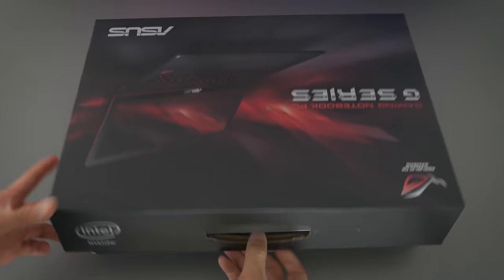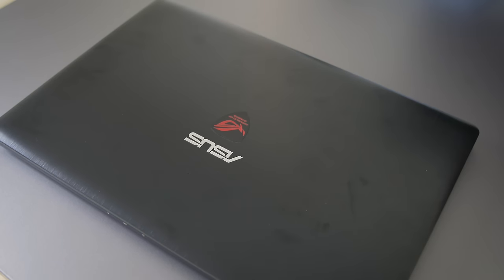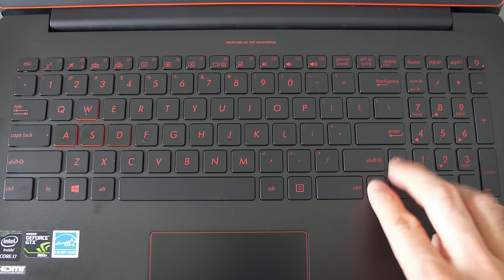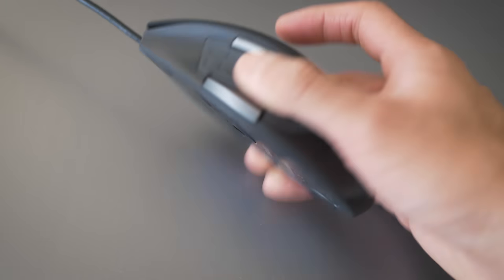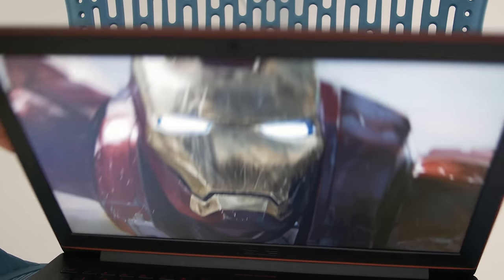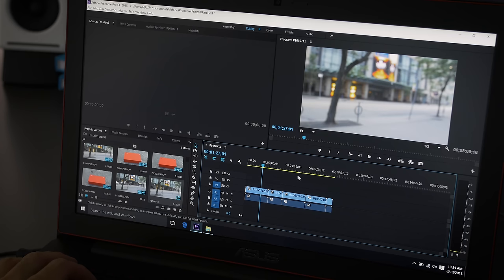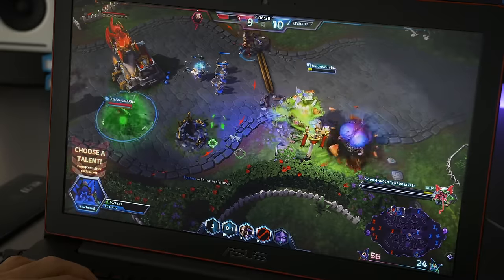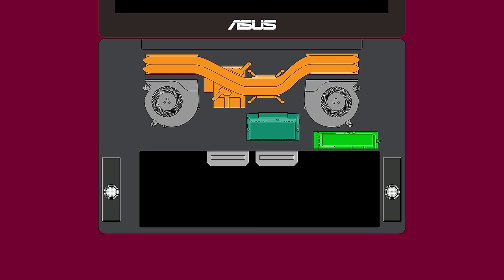ASUS G501 Review - Better than the UX501 for Gamers?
A longterm review on the ASUS G501. Had this notebook for a while, nice to see the screen flickering finally patched. Here are my thoughts. Enjoy!